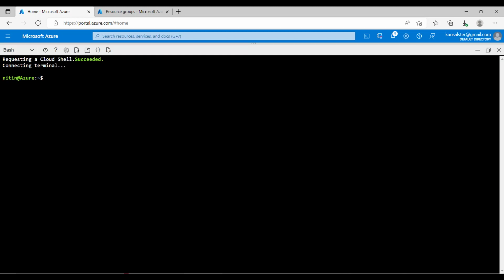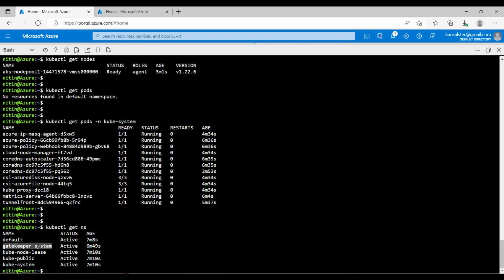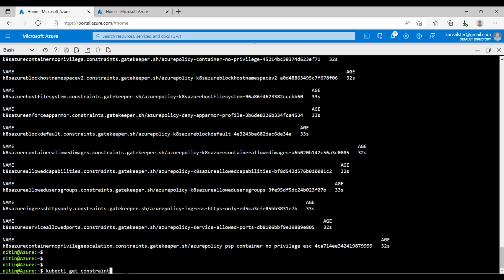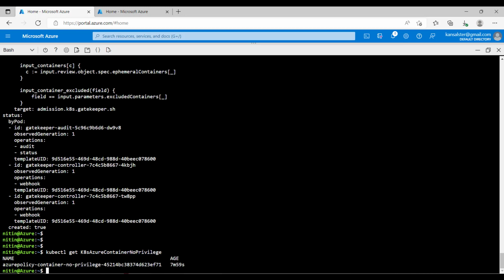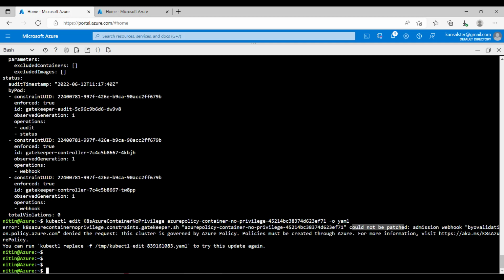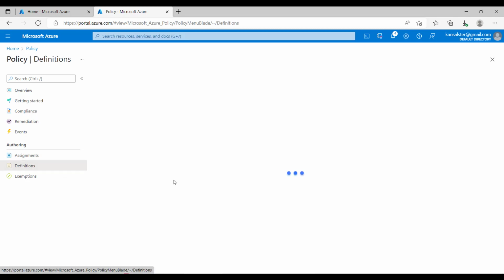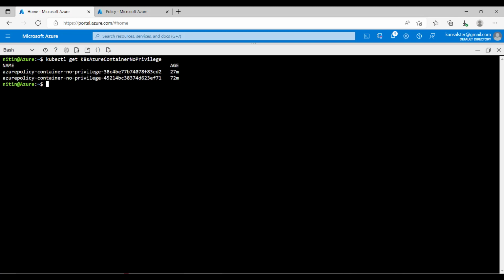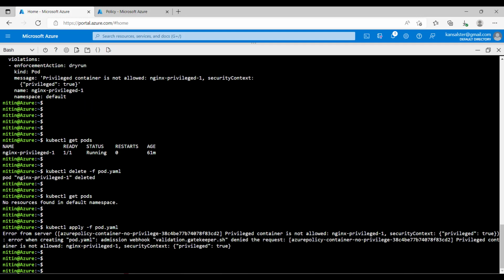AKS Policy Addon Demo